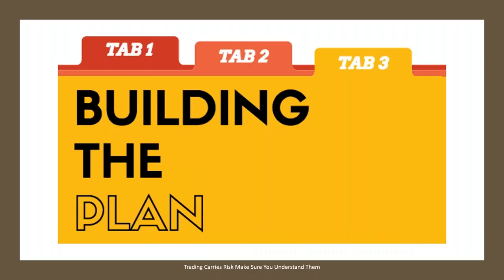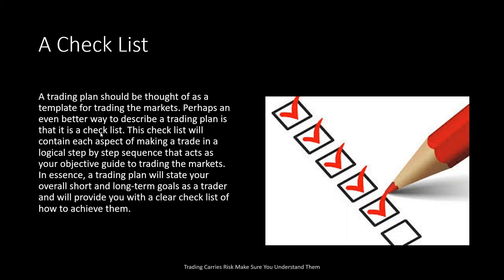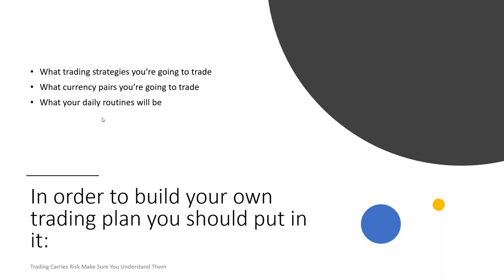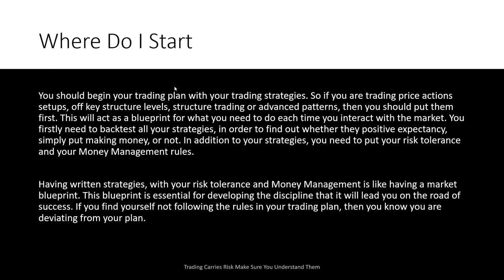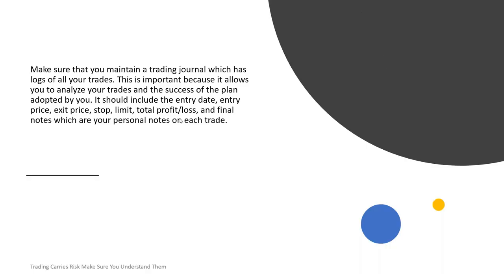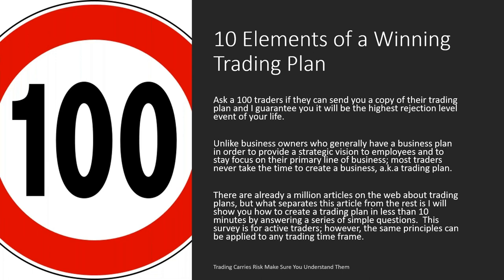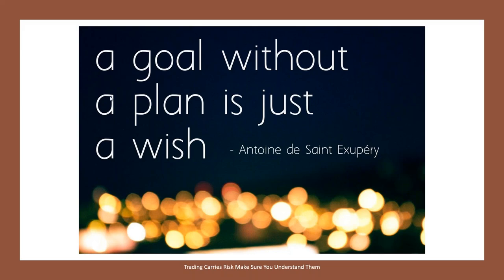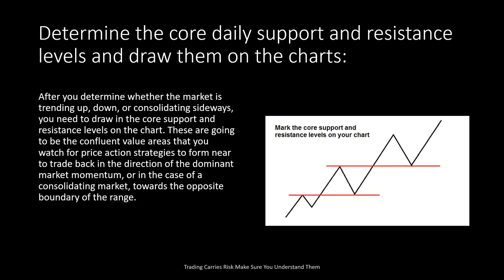Your Guide to Becoming A Successful Online Trader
In order to become a successful  trader you need to develop a written trading plan, where you put all necessary trading rules – basically, a trading is your trading bible. There is no such thing as ultimate trading plan, because there are no two exactly the same traders, and every trade has a different trading style, strategy, risk tolerance levels, and market experience. It is always better to develop one’s own personalized trading plan and modify it as your experience grows.

Having written strategies, with your risk tolerance and Money Management is like having a market blueprint. This blueprint is essential for developing the discipline that it will lead you on the road of success. If you find yourself not following the rules in your trading plan, then you know you are deviating from your plan.